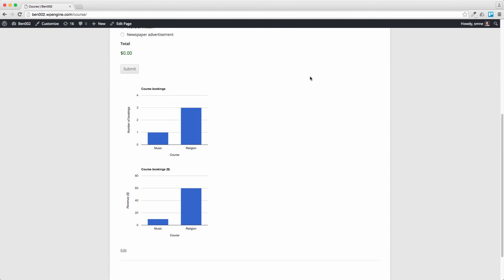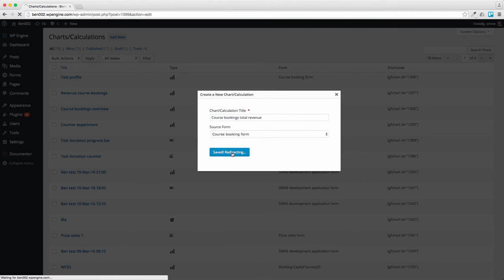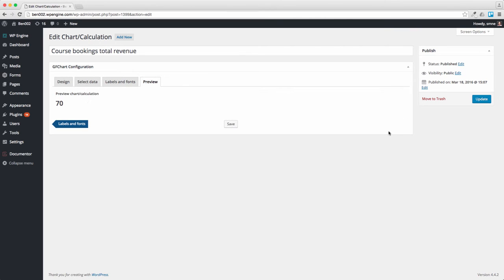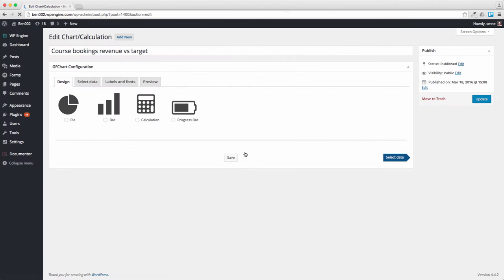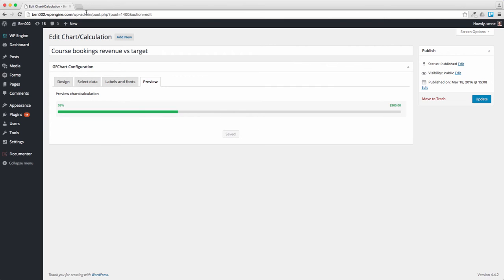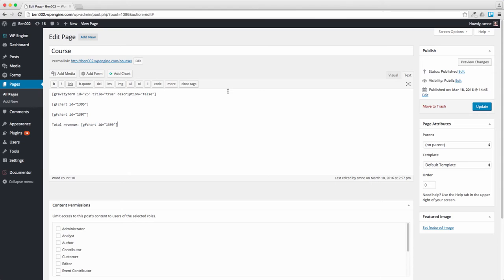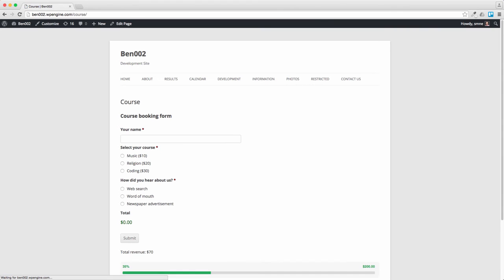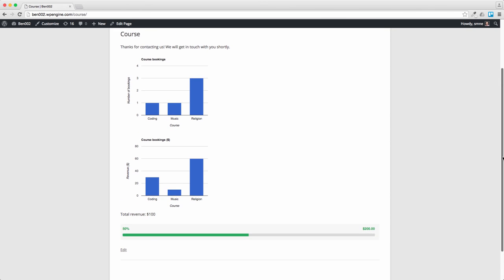How to create a simple progress bar for Gravity Forms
Using GFChart.